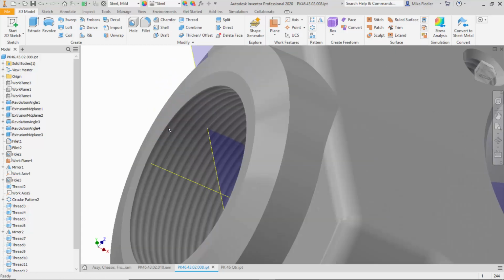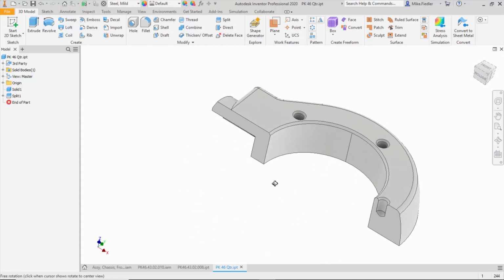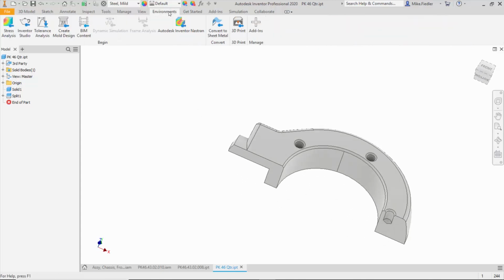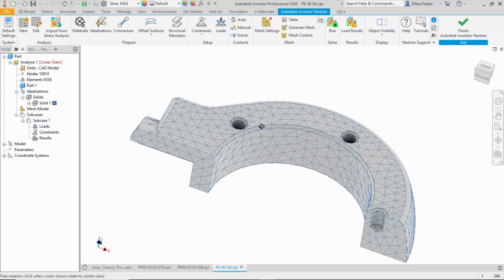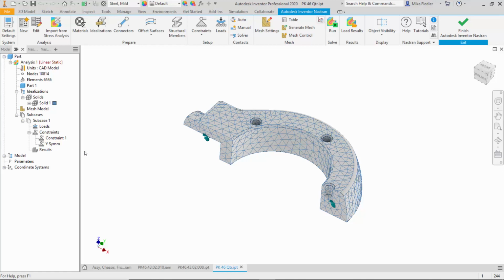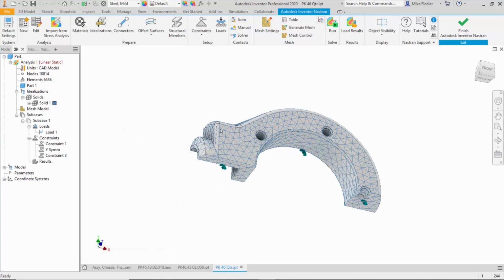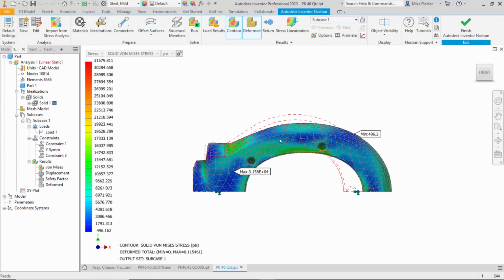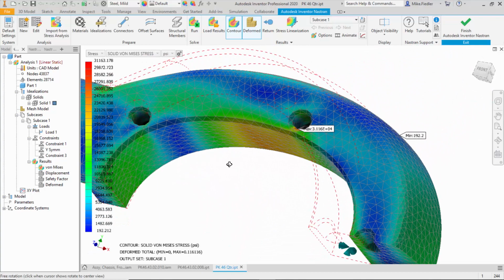Product Simulation in Inventor Nastran: Preparing a CAD Model for FEA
To access the full course for free and download project files use your Autodesk ID

Before jumping into the FEA environment, it can be prudent to consider employing certain modeling techniques within the CAD environment – in order to make for an easier set up of the analysis and faster solution.  As an example, large assemblies or overly complicated geometry can result in large numbers of elements being created and will increase setup and analysis time.  There are several guidelines to consider during the CAD model preparation phase that can simplify the FEA process and help to control the size of the FEA models.

The objectives of this module are:
- Learn considerations of when to simplify geometry and what can be simplified
- Learn what to preserve in a model
- Learn about combining geometry
- Learn about excluding geometry / use of boundary conditions
- Learn about using symmetry and anti-symmetry
- Learn when to split geometry